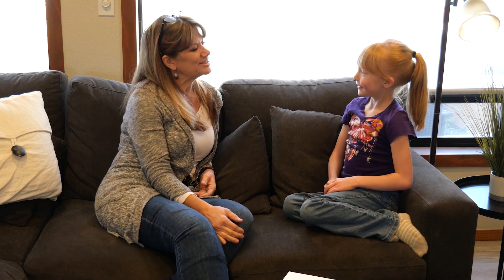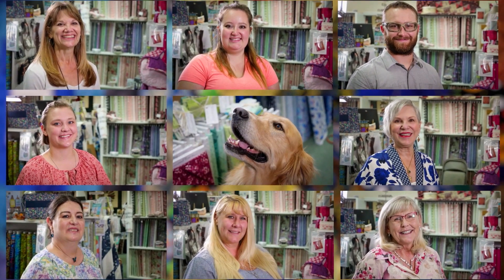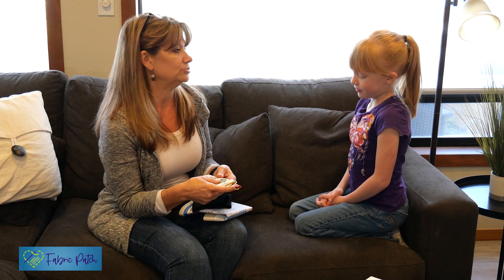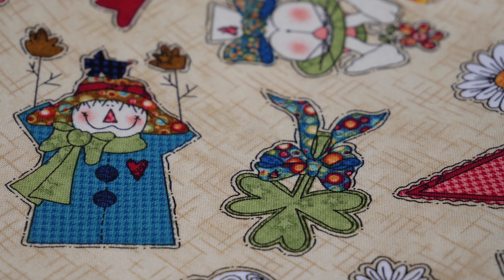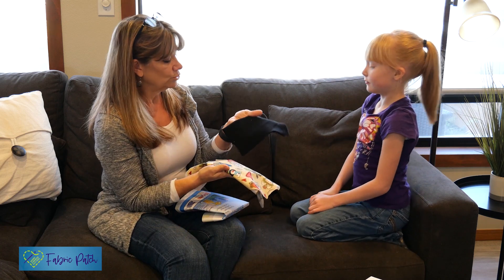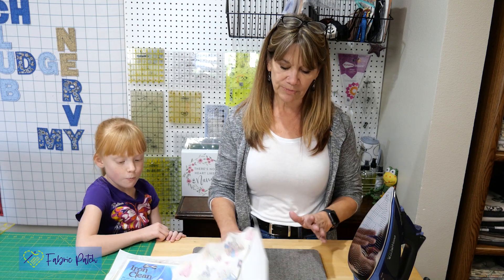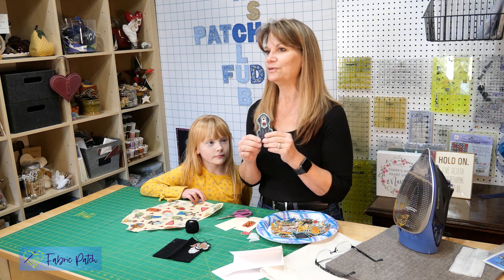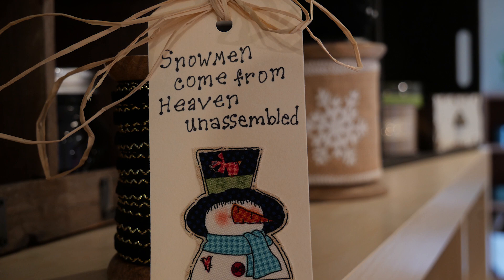Easy Fusible Web Ornaments, Cards, Gift Tags and Bookmarks! Projects for Beginners Episode 3 of 8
Learn the secrets of fusible web and broderie perse. An easy technique to use with clothing, quilt blocks, home dec, and even paper products. We’ll show you a few tricks and share a few fun gift ideas!